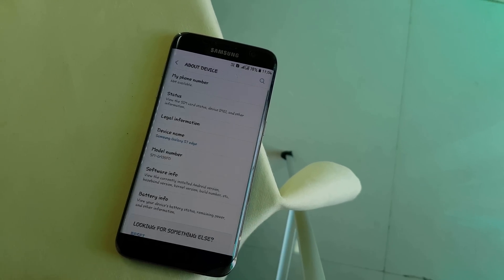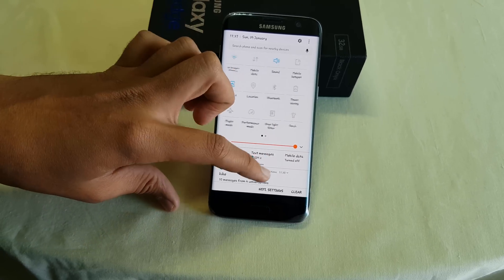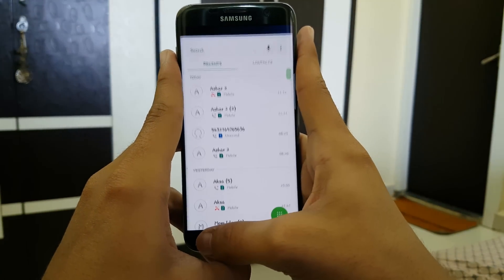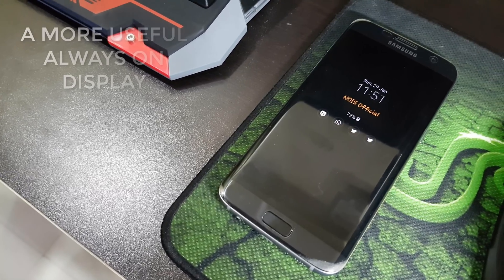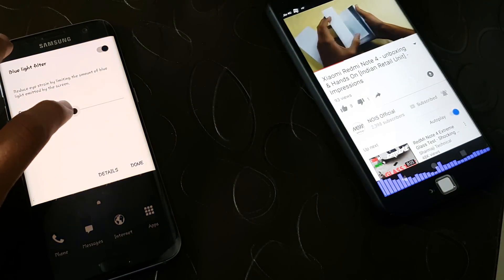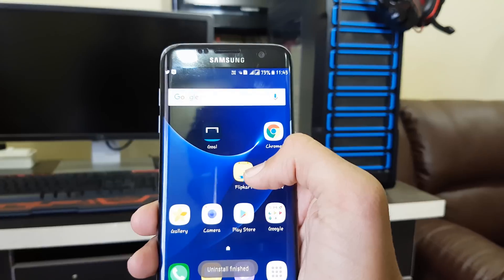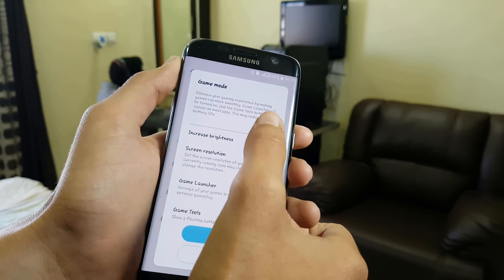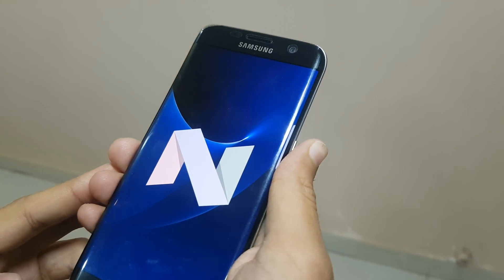S7 edge Official Android 7.0 NOUGAT update In-Depth REVIEW (India)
Samsung has released Android 7.0 NOUGAT on the S7 edge in India & Today we make a video Reviewing the NOUGAT on our S7 edge.

 S7 बढ़त आधिकारिक एंड्रॉयड 7.0 अपडेट नूगा में गहराई से समीक्षा (भारत)

S7エッジ公式Android 7.0 NOUGATアップデート詳細レビュー（インド）
S 7 ejji kōshiki andoroido 7. 0 NOUGAT appudēto shōsai rebyū (Indo)

S7 rand Officiële Android 7.0-update NOUGAT diepgaande evaluatie (India)